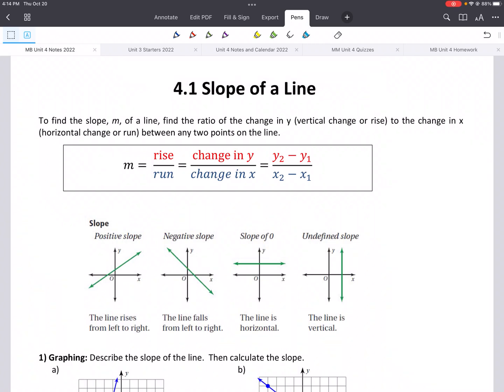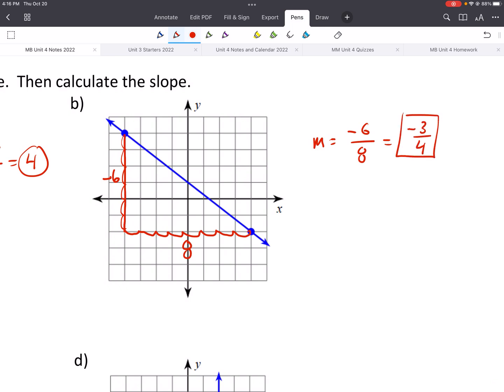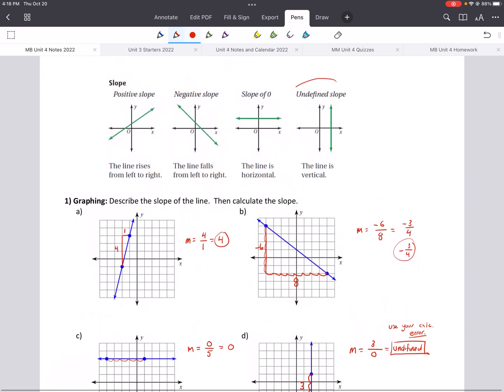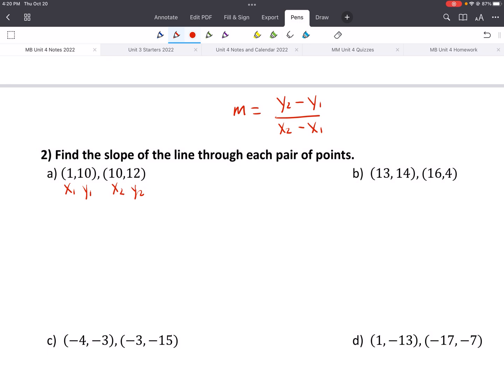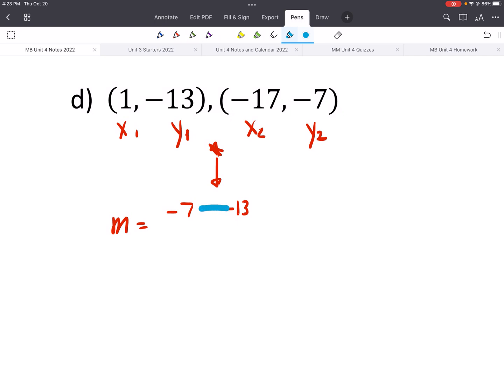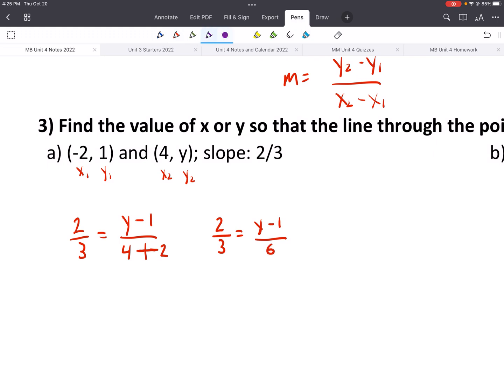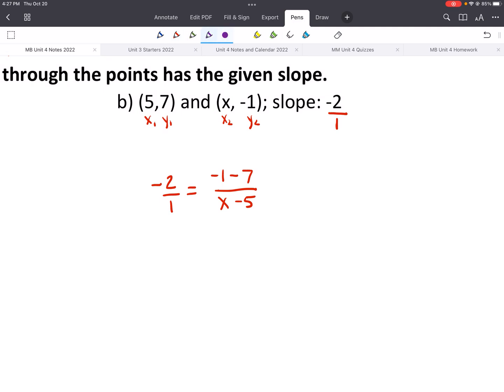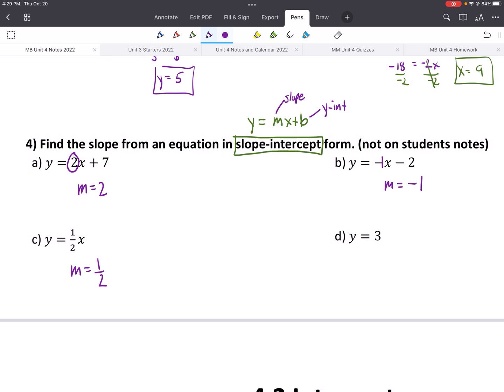MB 4.1 Slope